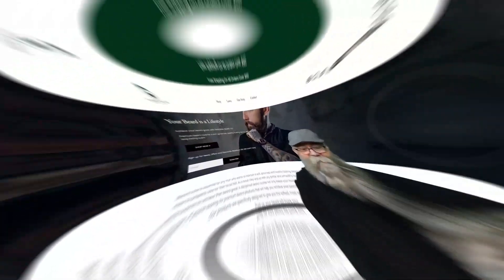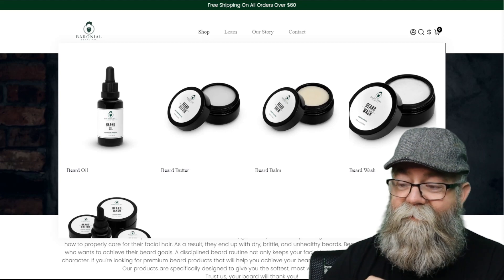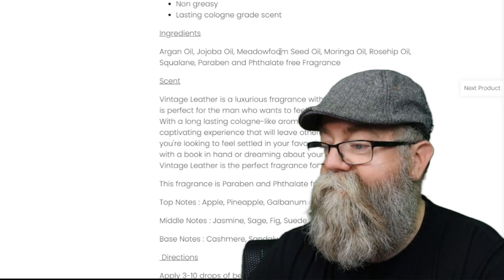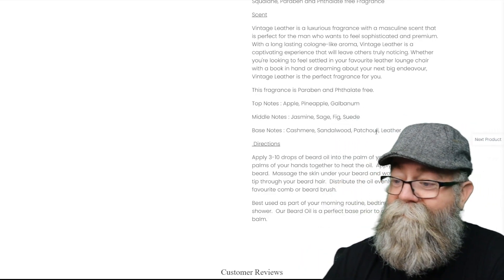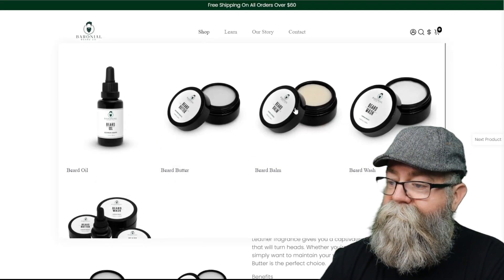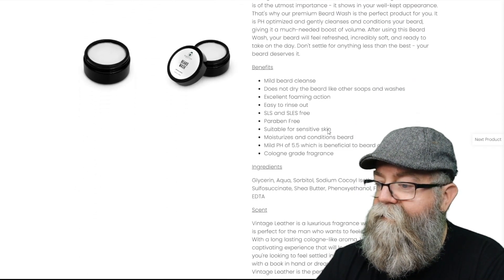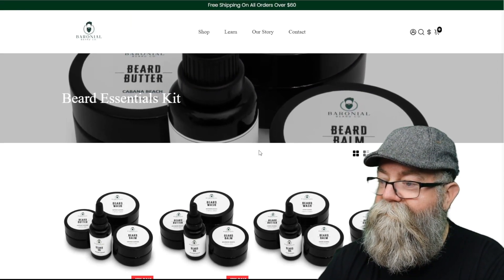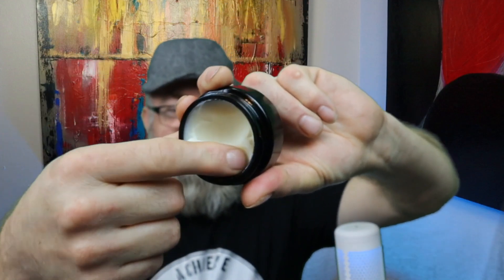Baronial Beard Co Product Review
In this video I review a beard oil, beard butter, beard balm, and beard wash from Baronial Beard Co.

The Mad Mixer Code: BGG15
Hemp Wizard Beard Co Code: BGG20